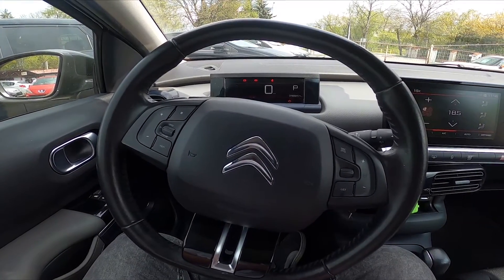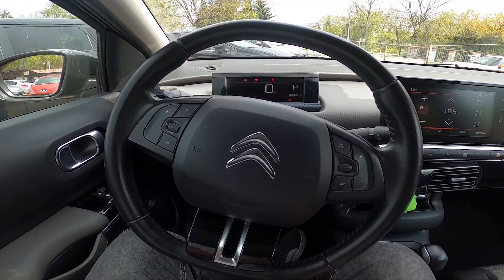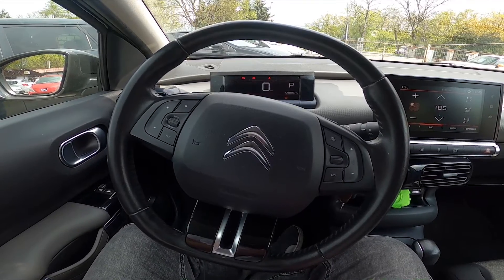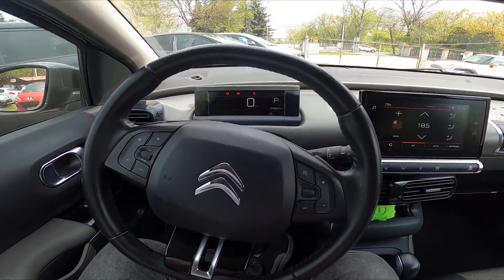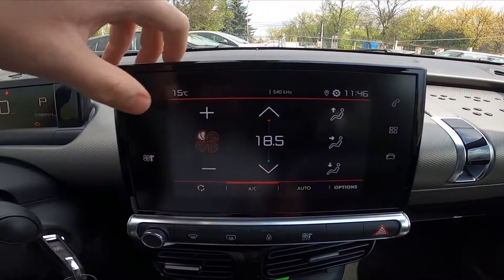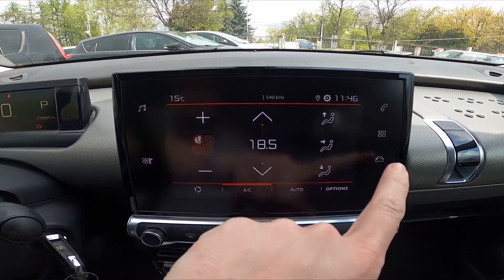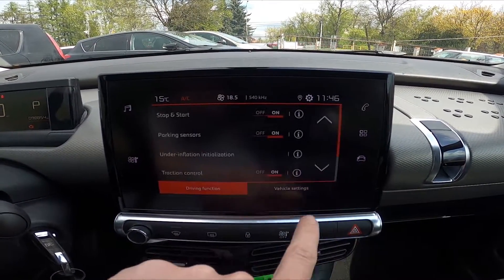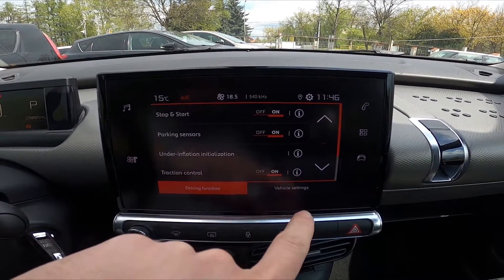How to Turn On or Off Traction Control in Citroen C4 Cactus ( 2014 – 2021 )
Find out more info about the Citroen C4 Cactus ( 2014 – 2021 ) :
Do You want to know how to Enable or Disable Traction Control in Citroen C4 Cactus? Electronic Stability Program in-car downloads info from many sensors so it can break a bit different wheels and lower the torque to maintain safety. If You want to learn how to Turn On or Off Traction Control in Citroen C4 Cactus follow the video we've provided above!

How to Enable Traction Control? How to Disable Traction Control?

Years of Production:

2014, 2015, 2016, 2017, 2018, 2019, 2020, 2021